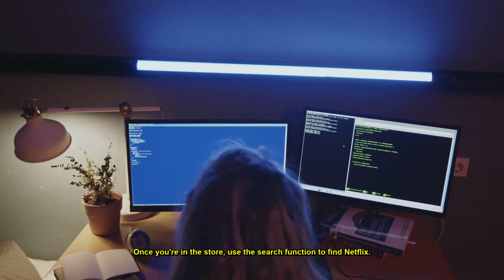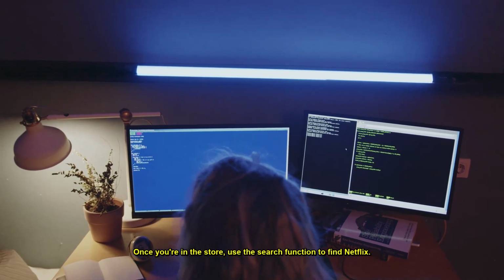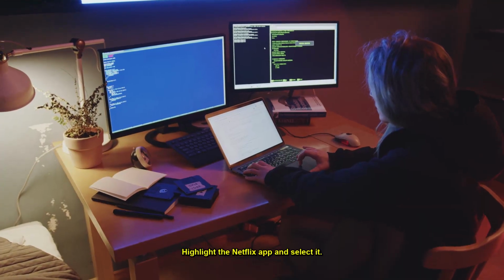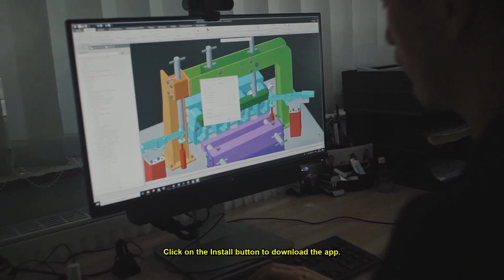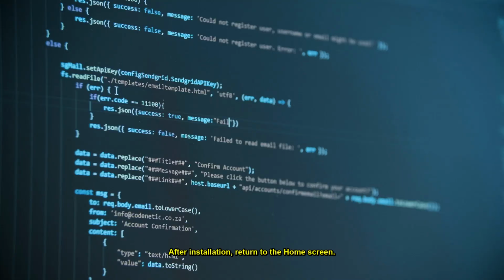How to activate Netflix on LG OLED TV - Quick Setup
Unlock the full potential of your LG OLED TV by learning how to activate Netflix with our quick and easy setup guide! In this video, we’ll walk you through the step-by-step process to ensure you can stream your favorite shows and movies in no time. Whether you're a new LG OLED owner or just need a refresher, we've got you covered.